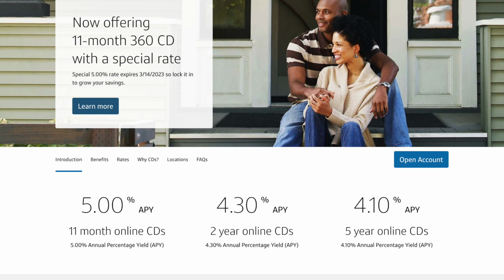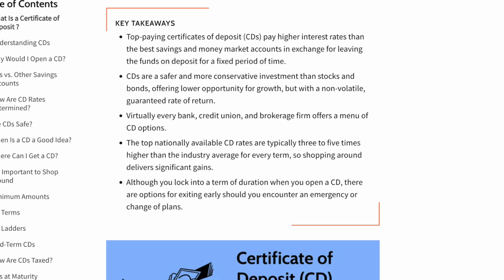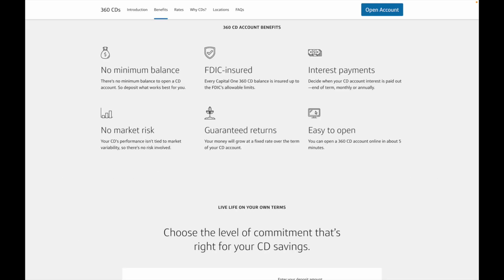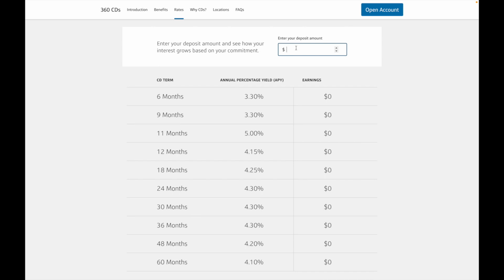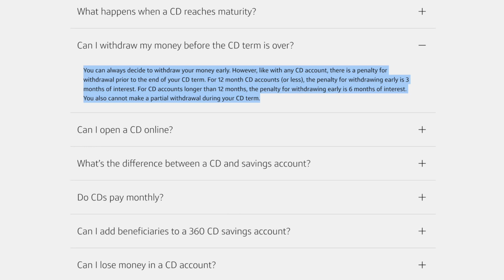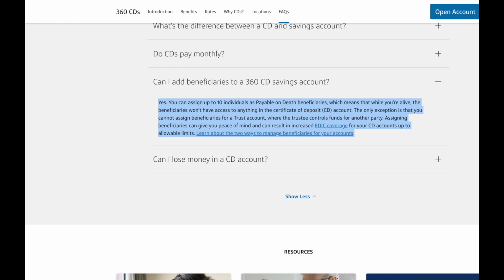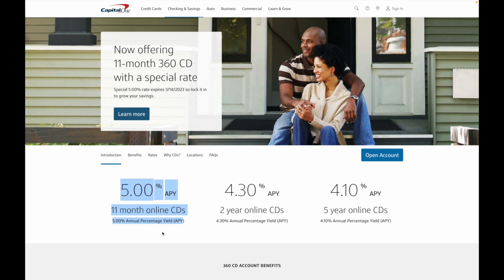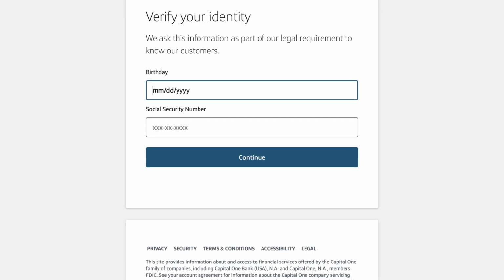Earn 5.00% APY With CapitalOne's Certificate of Deposit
Hey everyone, today I want to talk to you about the Certificate Of Deposits from CapiitalOne. The company is offering an 11-month 5% APY CD with no minimum deposit required. Lock in this rate by 3/14/2023 or it will expire. Watch my entire video for full details and the account setup process.

Time Stamps ⏰

00:00 - Start
00:17 - What Is A “CD”?
01:25 - CapitalOne CD’s % & Account Benefits
02:40 - Potential Earnings
03:20 - Special 11-Month 5.00% Rate Expires Soon
03:47 - Key CAP1 FAQs
05:21 - Partial Account Set Up
06:35 Closing